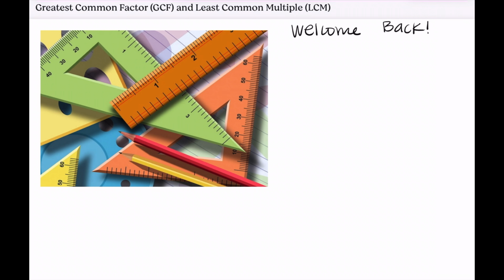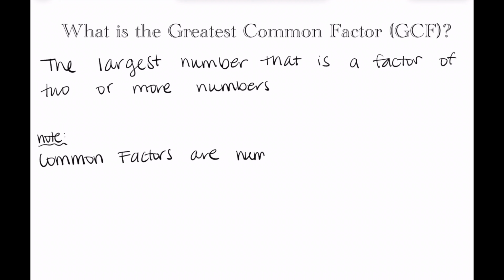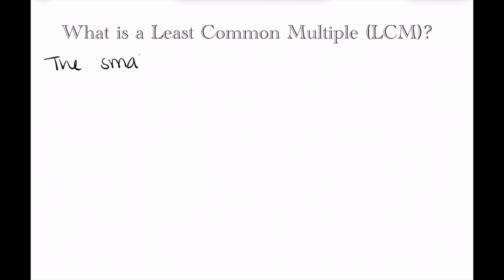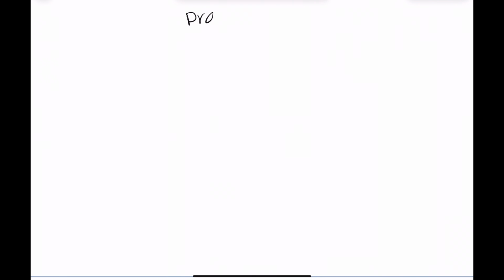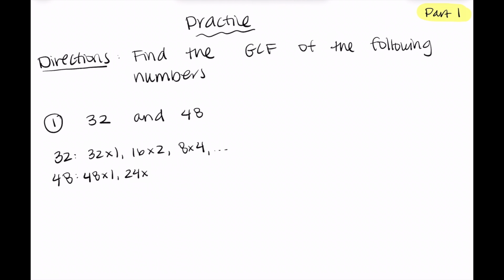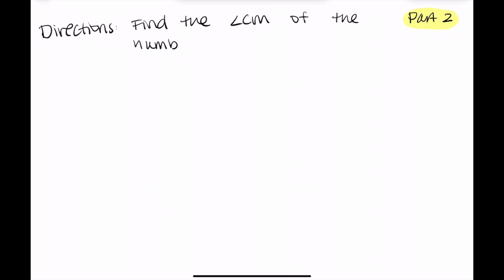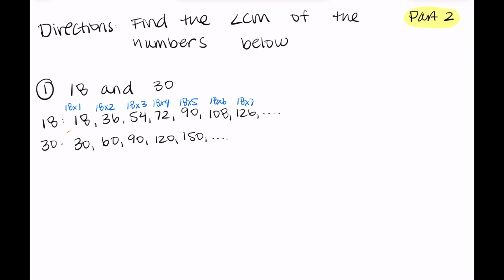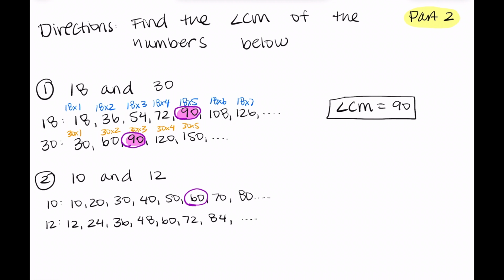Greatest Common Factor (GCF) and Least Common Multiple (LCM) | Easy Math Lesson for Beginners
In this lesson, we dive into two key math concepts: the Greatest Common Factor (GCF) and the Least Common Multiple (LCM)! 🎉 These topics are essential for working with fractions and simplifying expressions. Whether you’re studying for a math test or just brushing up, this video will make finding GCF and LCM simple and clear.

👉 What You’ll Learn:

What is the Greatest Common Factor? Steps to find the GCF of two or more numbers.
What is the Least Common Multiple? Methods to calculate the LCM quickly and accurately.
Practice Problems: Walkthroughs and examples to solidify your understanding

This lesson is perfect for middle school math students, homeschoolers, or anyone needing a quick refresher! Grab a notebook, and let’s master these concepts together. 📓✏️